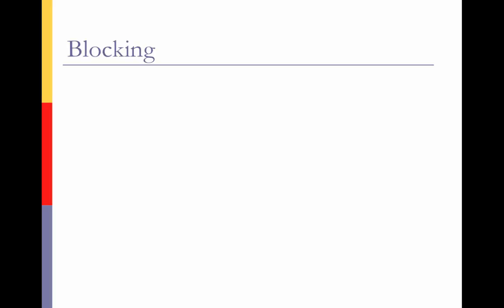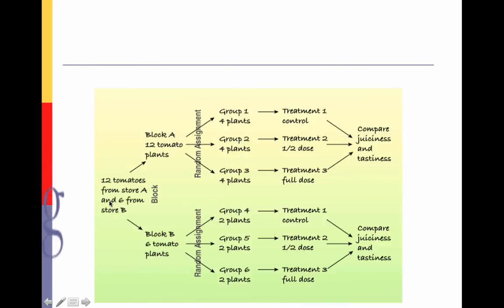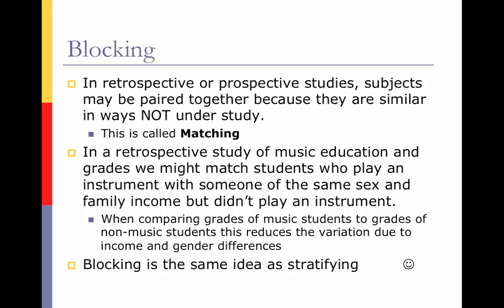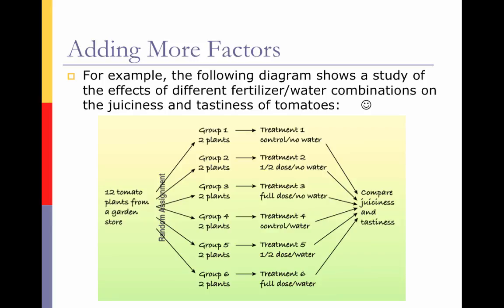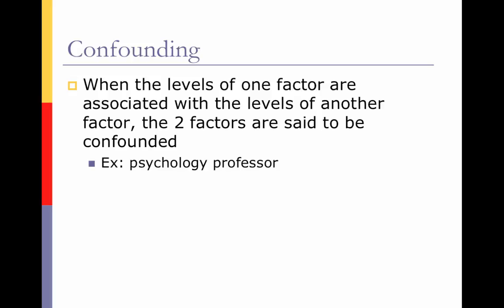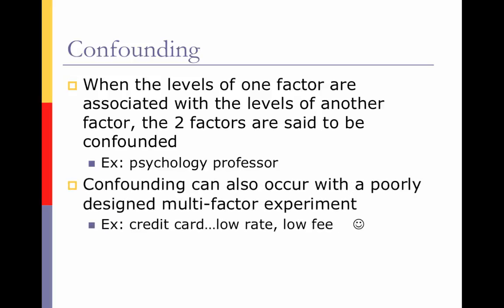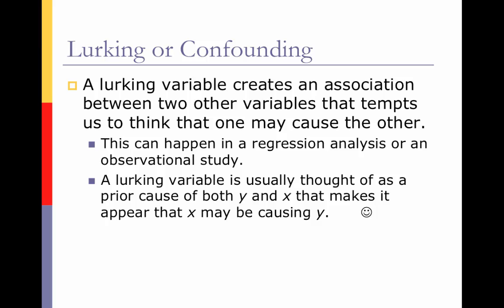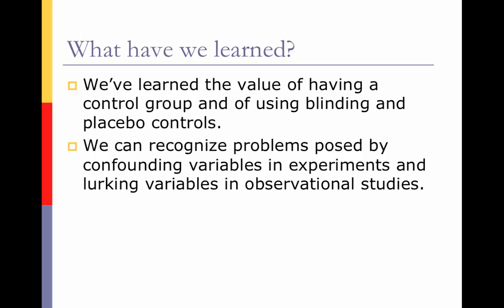Chapter 13 - Blocking and Confounding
Table of Contents:

03:08 - Blocking
03:31 - Adding More Factors